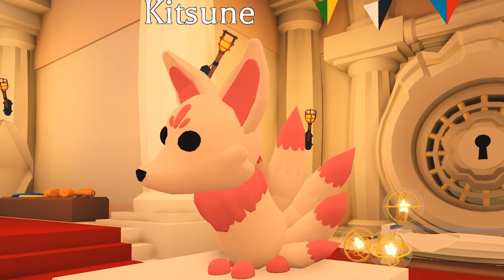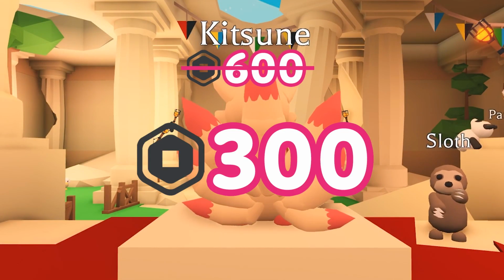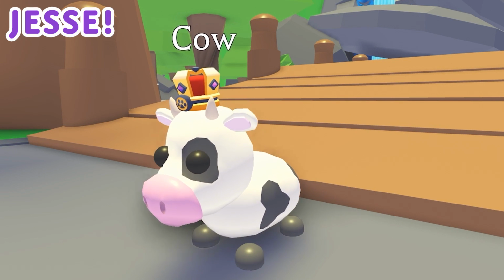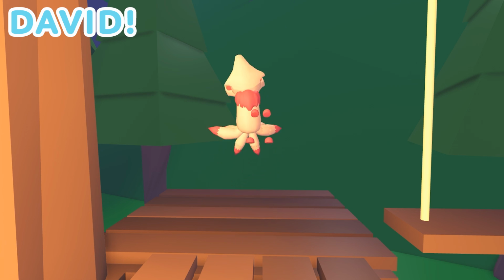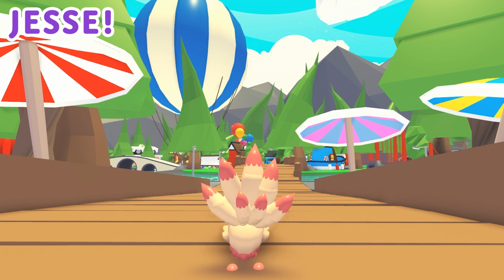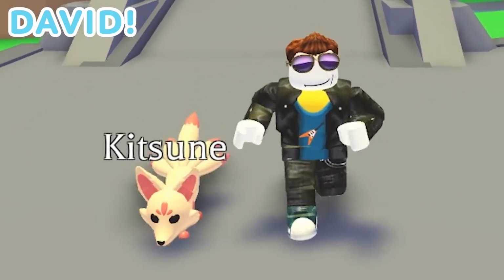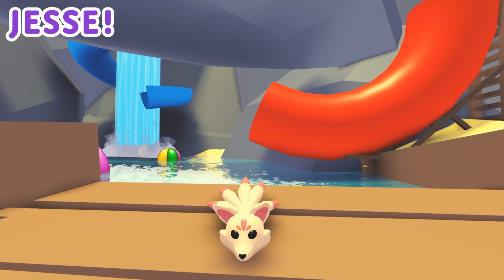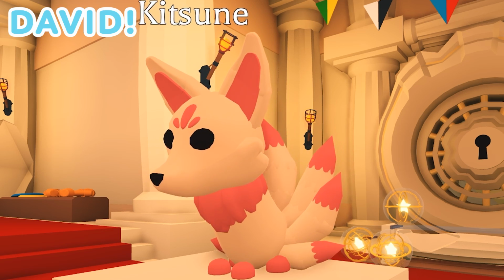NEW PET KITSUNE REVEAL! 🦊 Animator Q&A! ❓👂 Adopt Me! on Roblox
Jesse talks to our Animator, David Ryatta, about his work on Adopt Me pets, his inspirations, and how the new Kitsune pet came together! Lots of tea spilled ahead! 🍵

Adopt Me! on Roblox